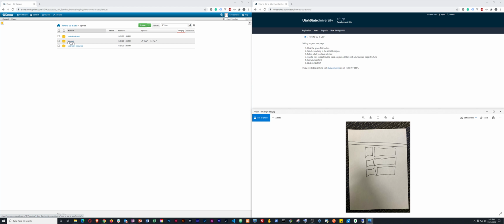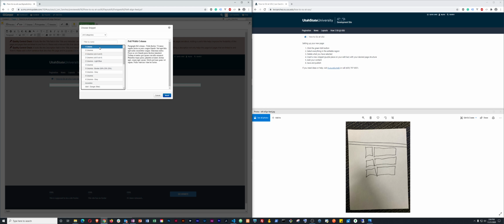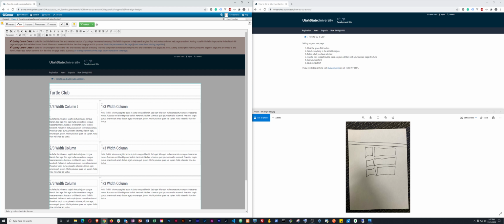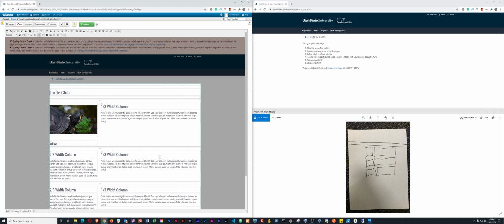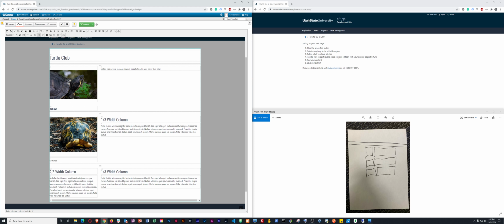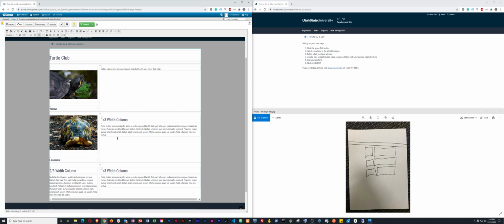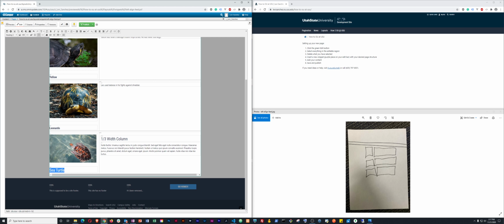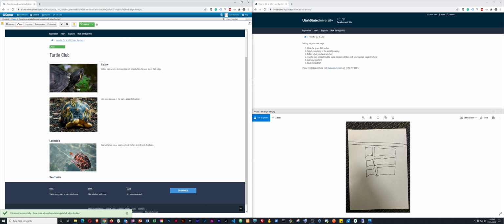Left Align Feed | Snippets | Layouts | How to OU at USU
How to create a left align feed using snippets in OU campus at USU.